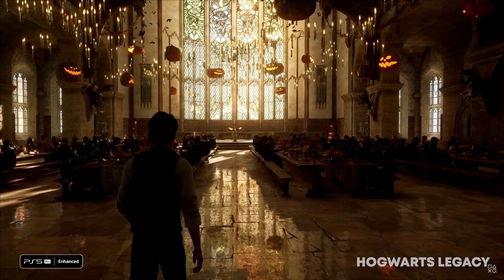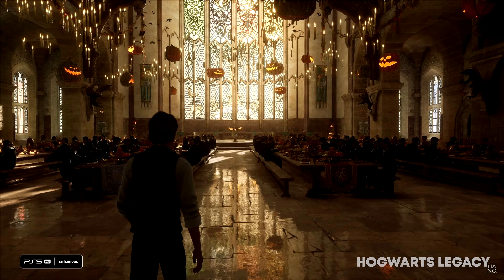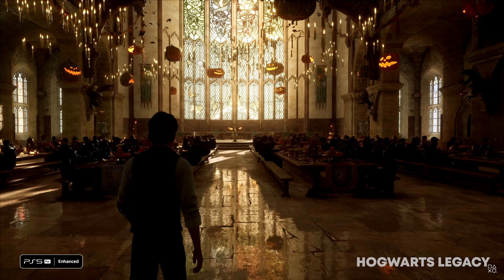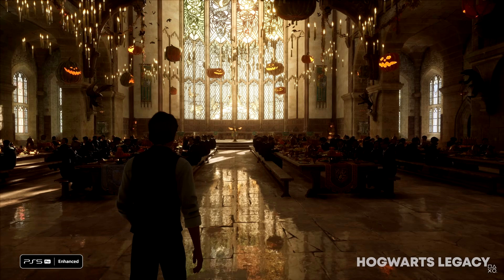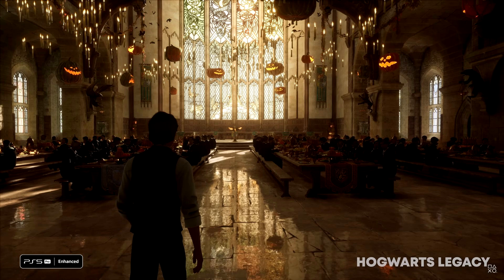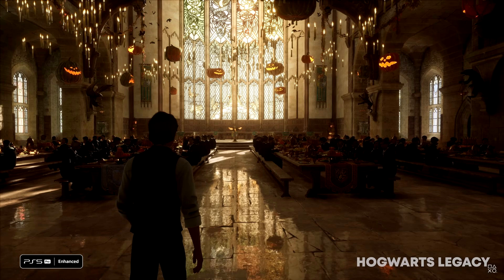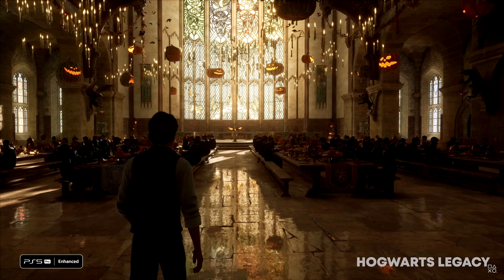PS5 Pro Digital Foundry Hands on Delivers First Impression on PSSR, Ray Tracing Improvements and Mor